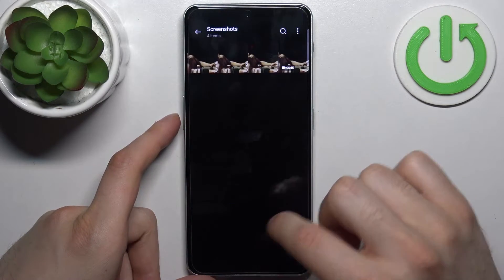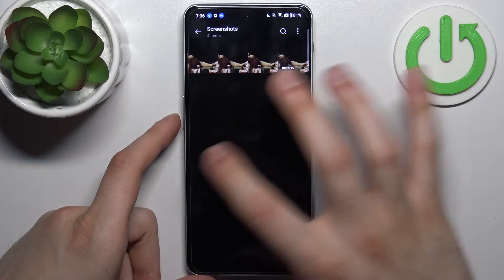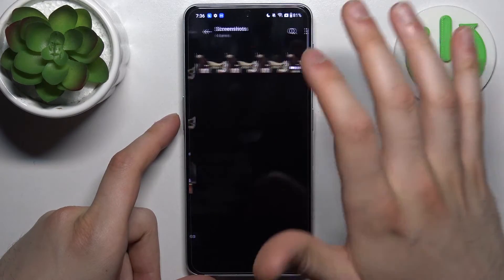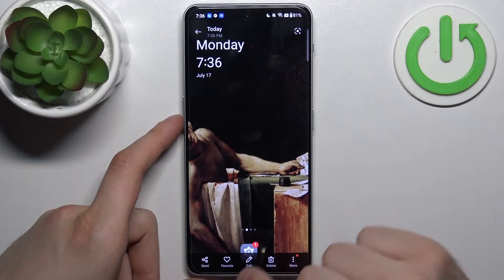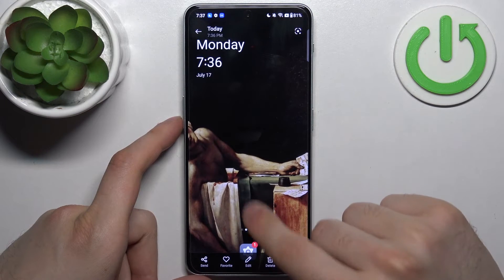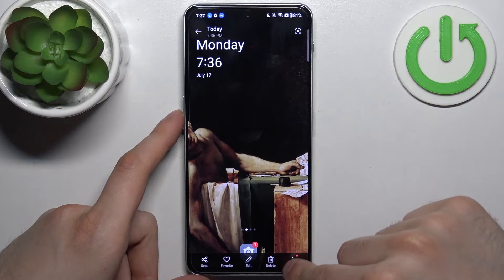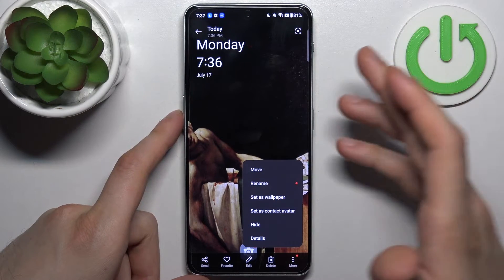How to Take Screenshot on OnePlus Nord N30- Capture Fleeting Content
Read more info about OnePlus Nord N30:
In this tutorial, we'll walk you through various methods to capture a screenshot on your OnePlus Nord N30 smartphone. Be sure to watch the video above for a quick and successful screenshot demonstration on your OnePlus device. Don't forget to explore our YouTube channel for more helpful tutorials on various devices.

How to save screen in OnePlus Nord N30? How to capture screen in OnePlus Nord N30? How to take screenshot in OnePlus Nord N30? How to share screenshot in OnePlus Nord N30? How to delete screenshot in OnePlus Nord N30? How to edit screenshot in OnePlus Nord N30? How to find the screenshot folder in OnePlus Nord N30?